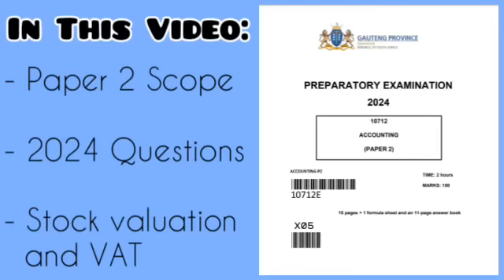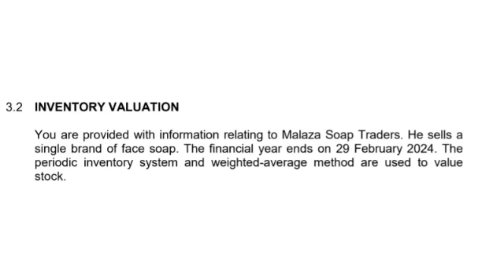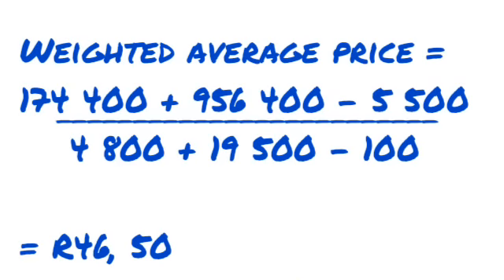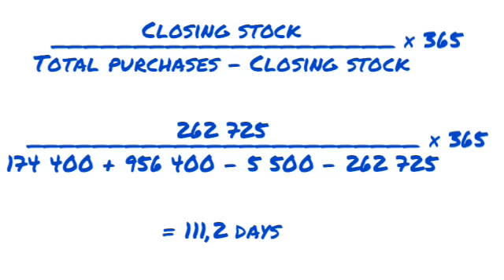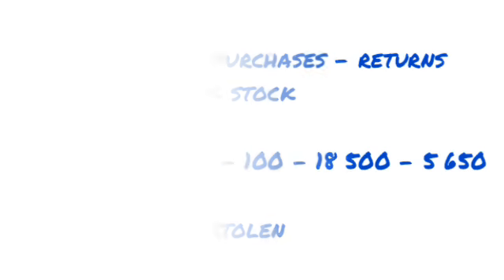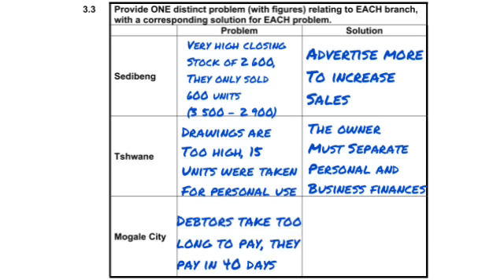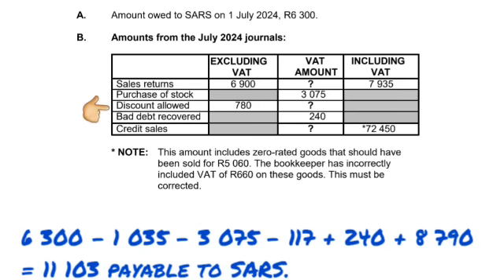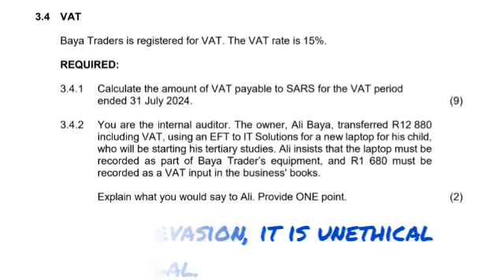Grade 12 Accounting | Paper 2 Exam Scope | Stock valuation and VAT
Including:

- 2024 September preparatory past paper
- Topics
- Stock valuation
- First in first out method
- Specific identification
- weighted average price
- closing stock
- perpetual and periodic inventory systems
- Value added tax
- VAT input and output
- VAT fractions
- VAT payable and receivable